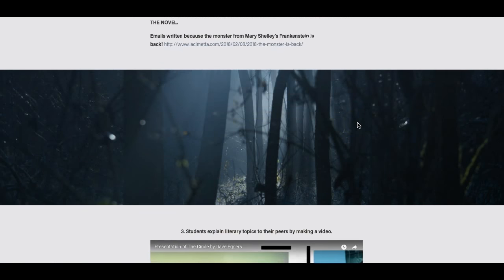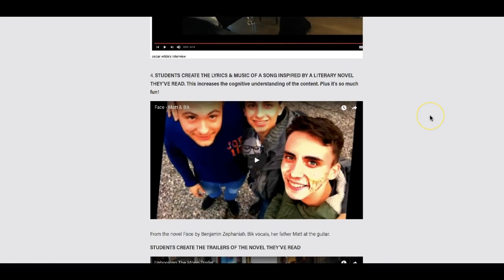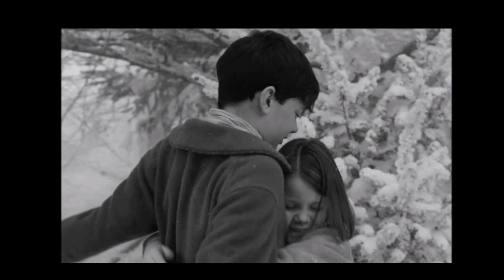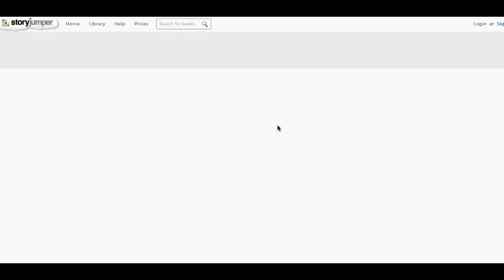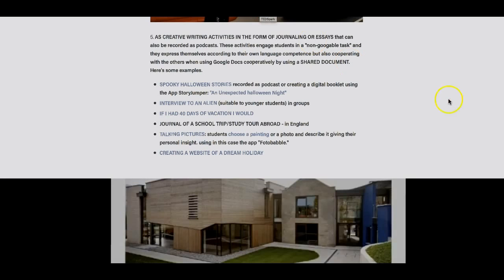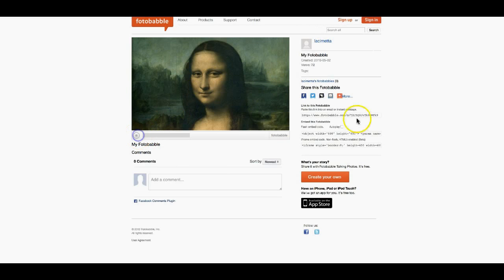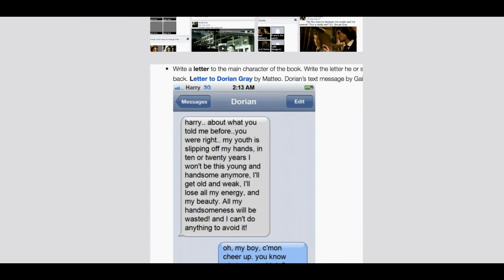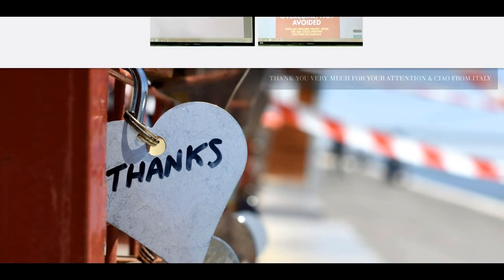Flipped Learning in an Italian ESL High School using First person Narrative.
Some examples of how we use First Person Narrative in an Italian Liceo Linguistico. ESL.